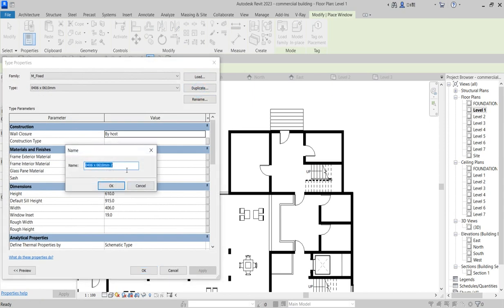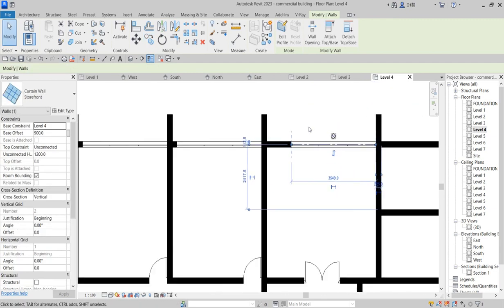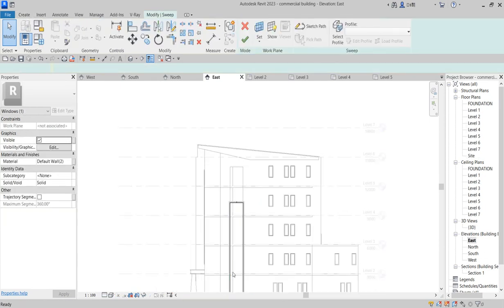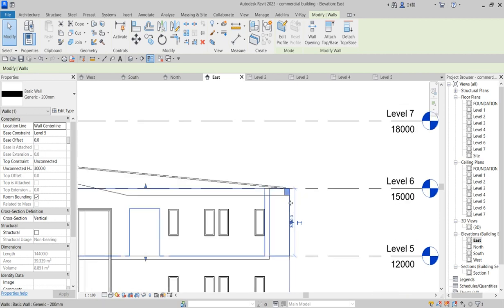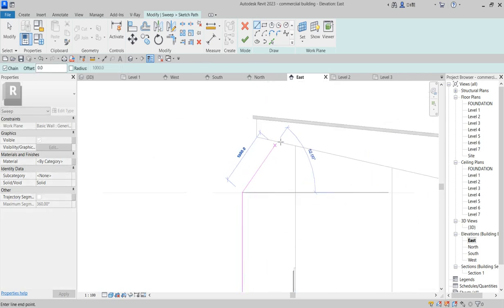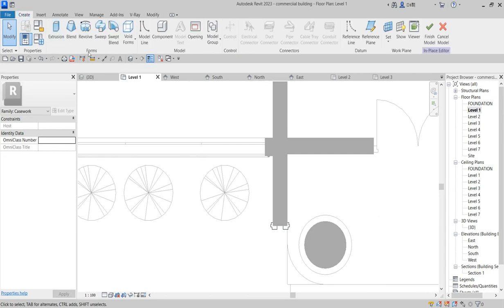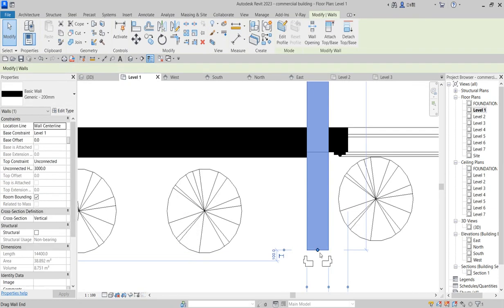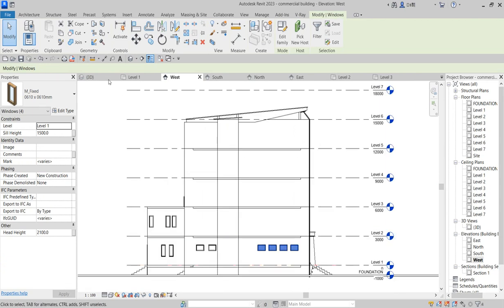How to model Commercial Building in revit 2023 lesson 8 Wind Breaker Design in Elevation